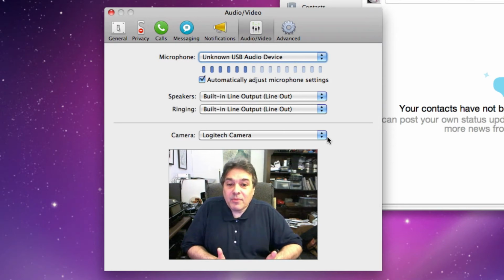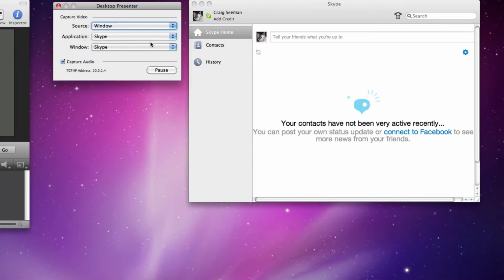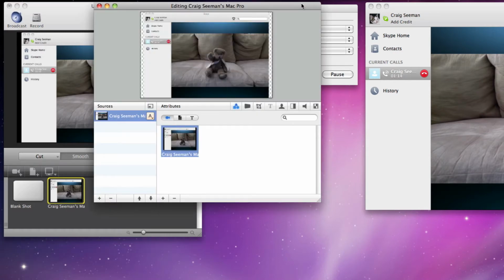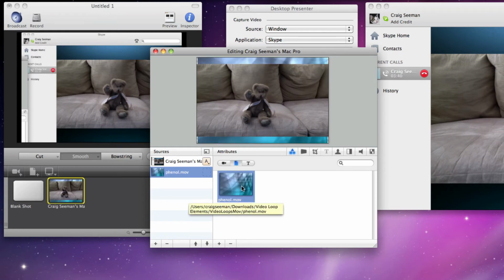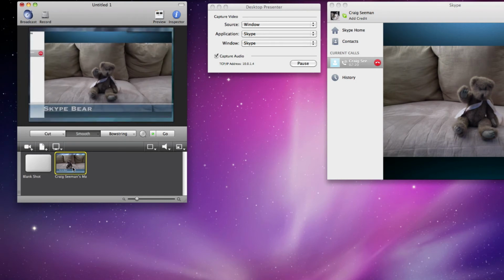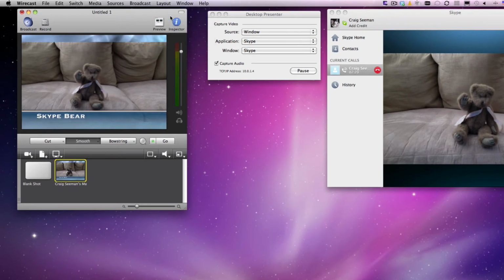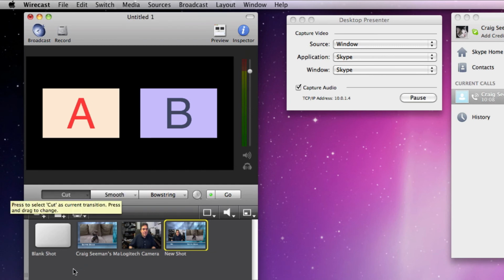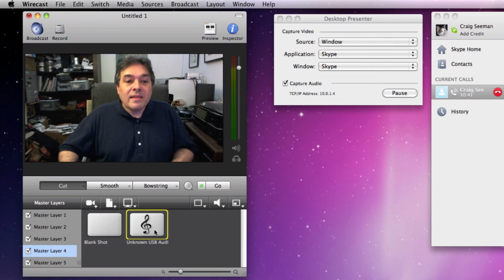Telestream Wirecast -Bringing in Skype Video calls with Desktop Presenter live streaming & switching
Telestream Wirecast - Bringing in Skype Video calls with Desktop Presenter.

For live streaming and recording talk show format, Wirecast can bring in Skype Video calls, create iso shots of each and two shot with guest. If you have Skype Group Video you can extend the capabilities to have virtual group panel discussions.